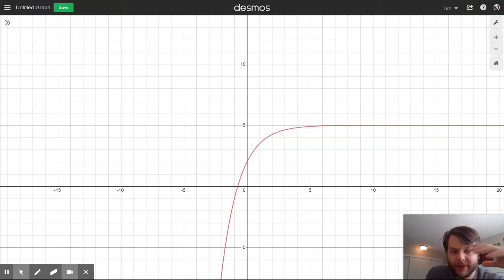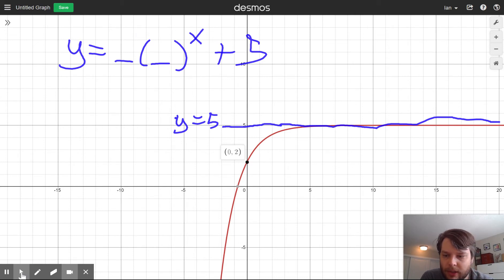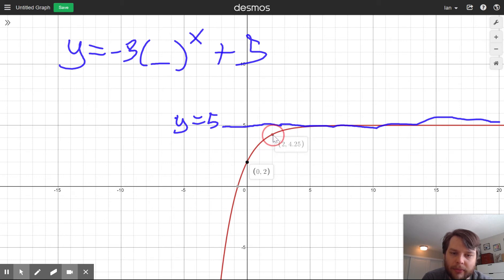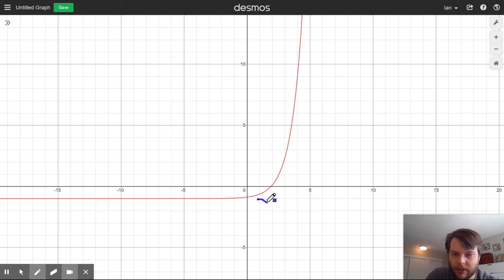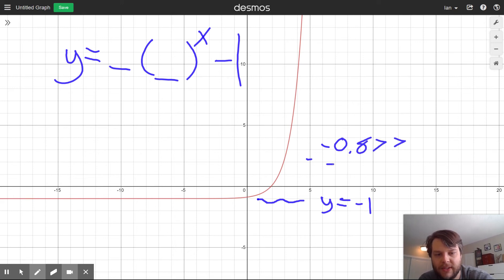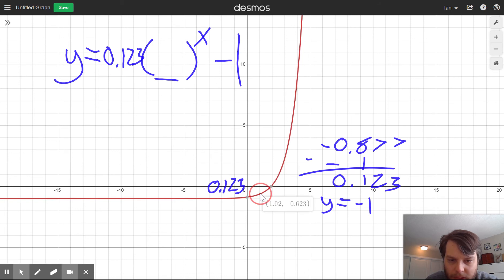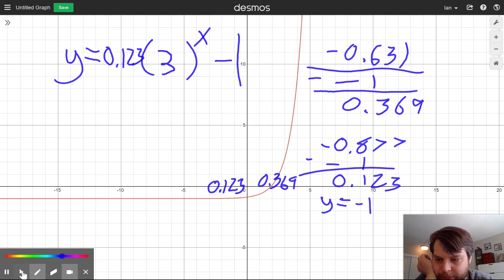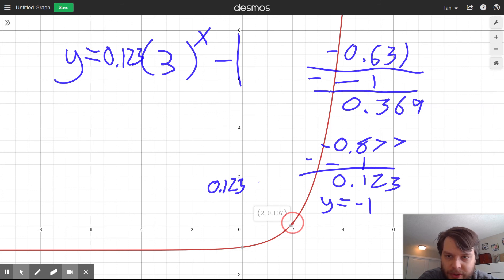Exponential Equations Given Graph